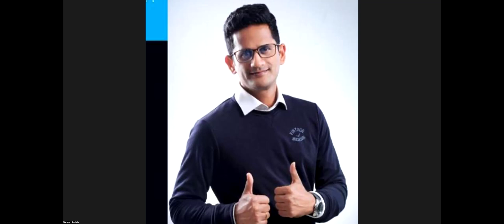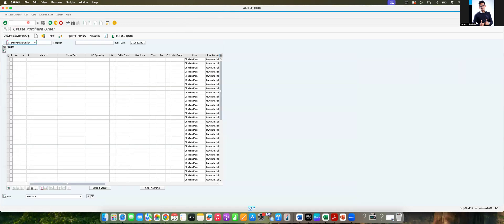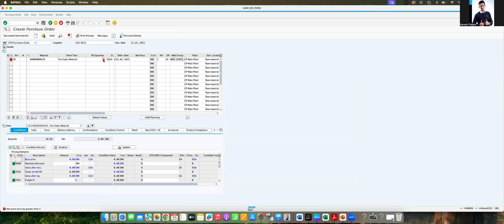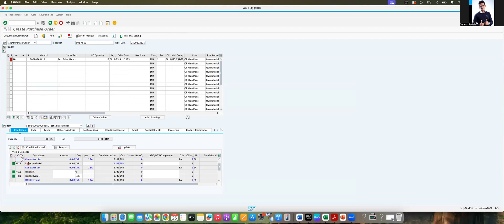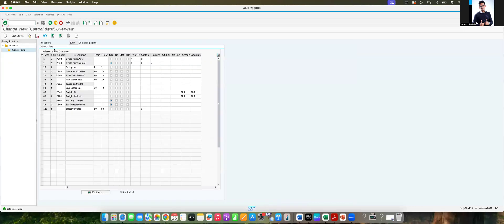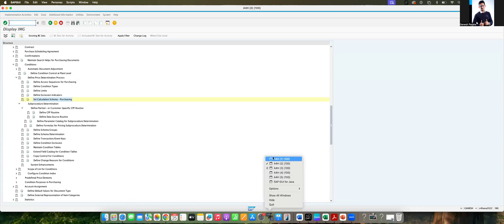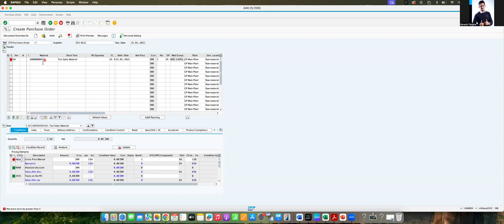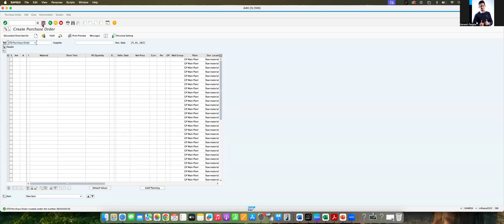Pricing Procedure issue with PBXX Pricing Condition Type - SAP MM Unit Testing Issue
Ganesh